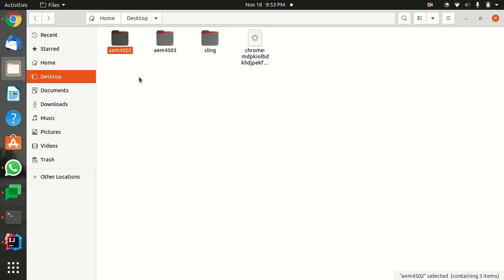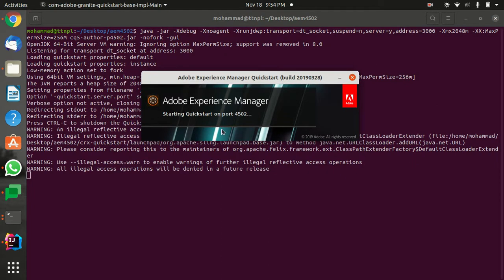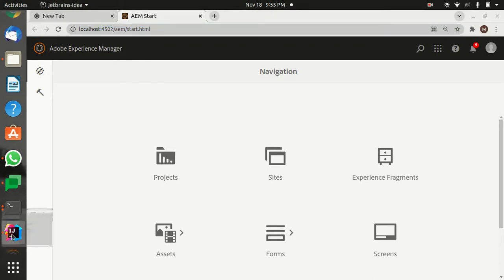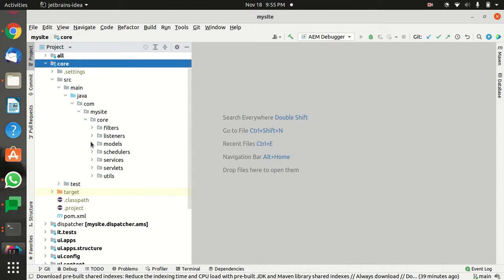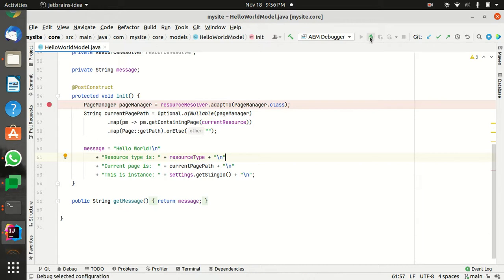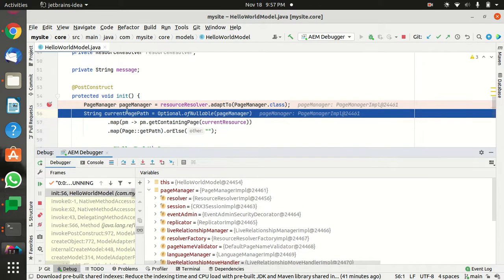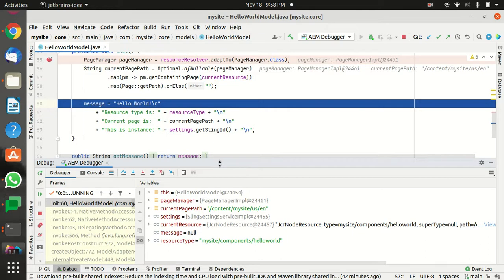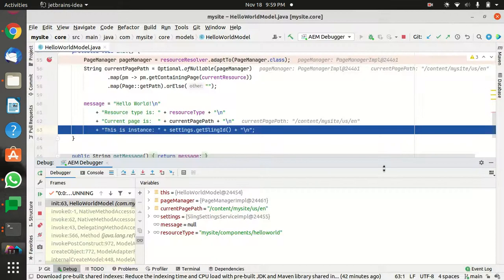How to start an AEM instance in Debug Mode - AEM Debugger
AEM Debug Mode is a very simple and straightforward approach to debugging your java code in AEM. It's much faster and feasible than writing a LoggerFactory object.

java -jar -Xdebug -Xnoagent -Xrunjdwp:transport=dt_socket,suspend=n,server=y,address=3000 -Xmx2048m -XX:MaxPermSize=256M {jar-file-name}.jar -nofork -gui